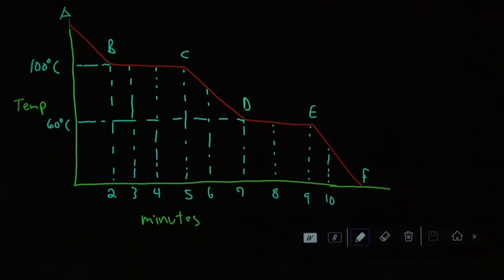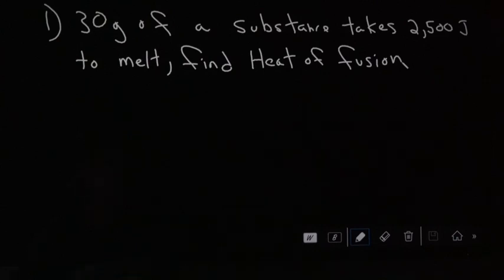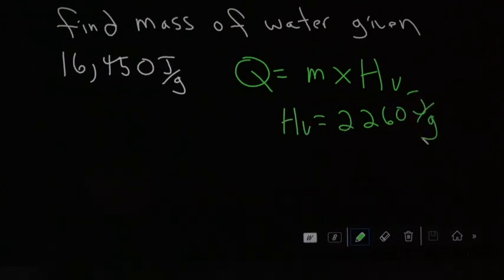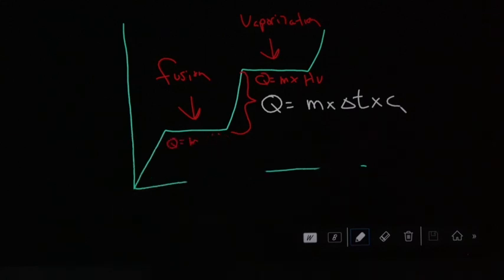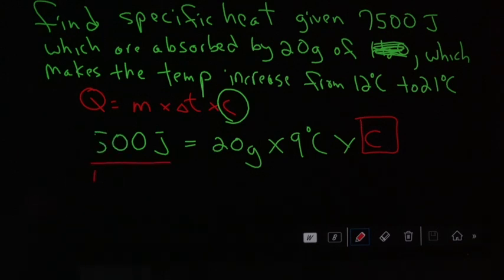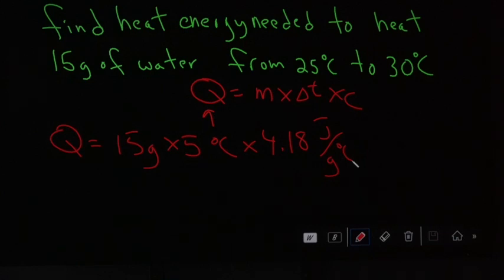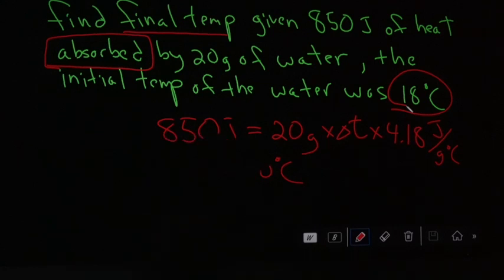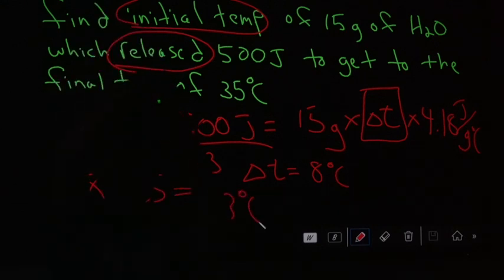Phase Changes, Formulas for Phase Change Diagrams # 37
This is the second phase change video , first was on the heating and cooling curves, this video is about the 3 formulas associated with the phase change diagrams , Heat of Fusion formula , Heat of Vaporization formula , and finding Q ( heat energy in J ) given mass of sample , delta t and the specific heat of the substance